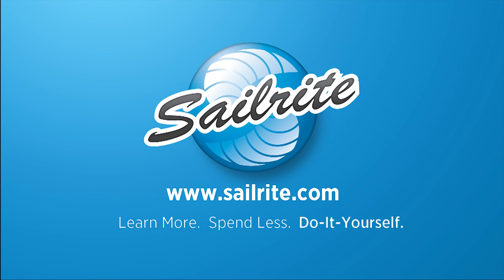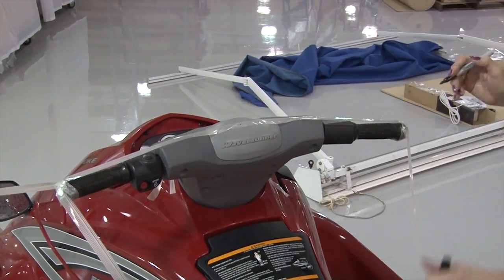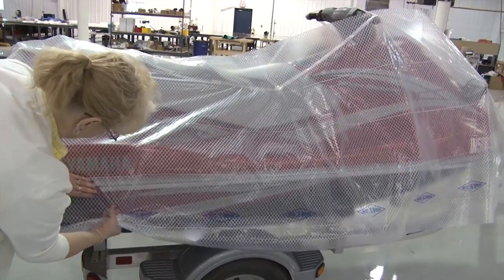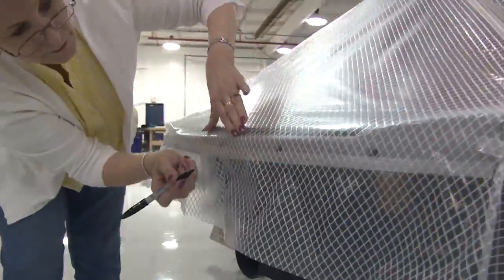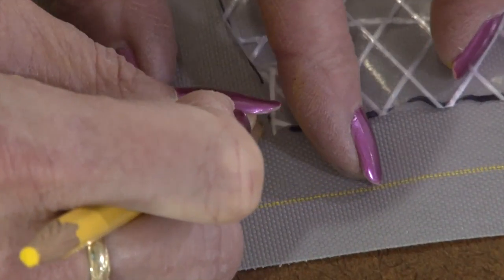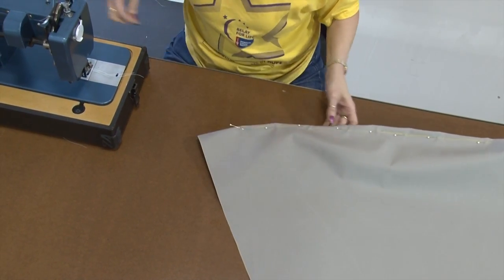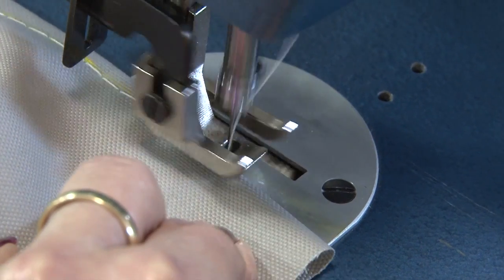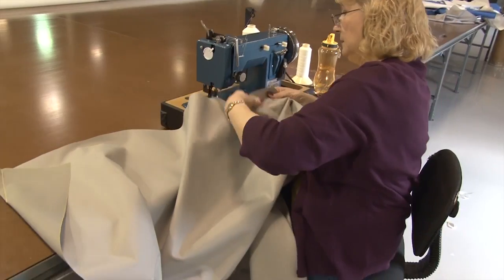How to Make a Personal Watercraft Cover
How to Make a Personal Watercraft Cover is a step-by-step instructional video on how to make a PWC cover and how to pattern an irregular-shaped cover. This instructional video places special emphasis on the patterning phase of the project as well as all the sewing and test fitting. This jet ski cover features SurLast fabric because it is very durable, breathes, and stores well. The cover design also features an elastic shock cord drawstring in the bottom hem to secure the cover in place.

Materials List:
Surlast Light Grey 60” Marine Fabric # 386200
Shelter-Rite 18oz Grey 61” # 112015
Dura Skrim Patterning Material # 103134
V-69 White Polyester UV Thread # 20203
Seamstick 3/8” Basting Tape for Canvas # 129
Filament Strapping Tape # 5643

Tools List:
Sharpie marker
Tape measure
Clear Acrylic Ruler # 102400
Fabric marking Pencil Yellow # 111002
Sailrite Ultrafeed LSZ-1 Sewing Machine
Engel Hotknife 110 Volt # 735100
Deluxe 5 ½” Magnetic Sewing Guide # 103597